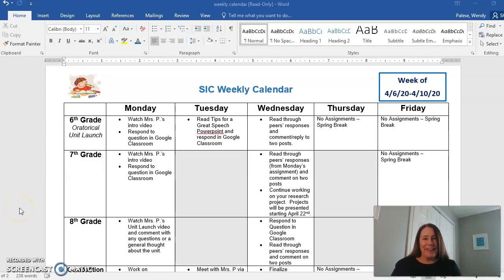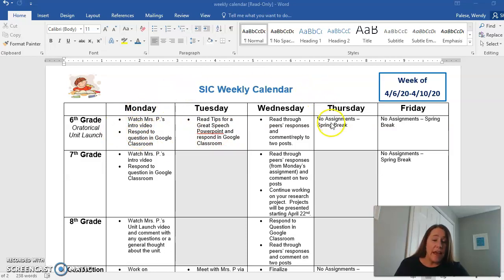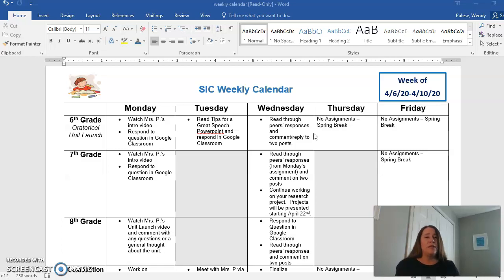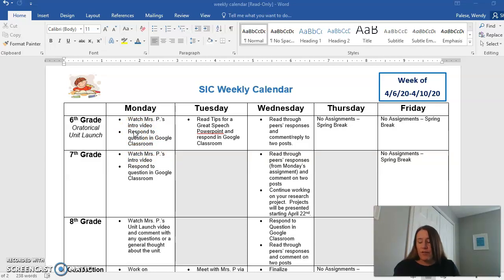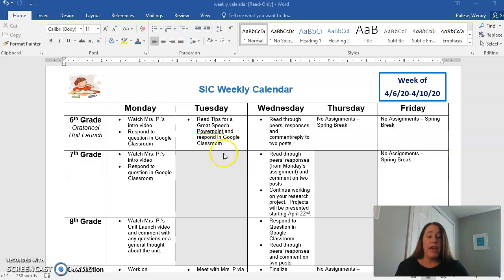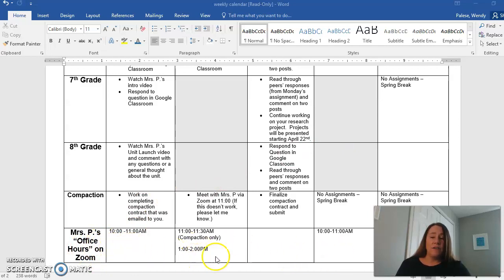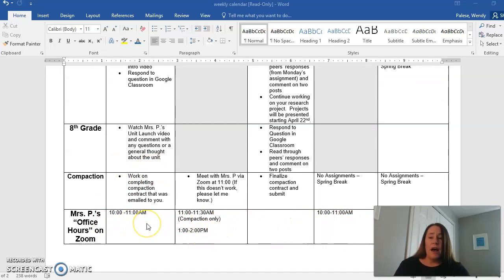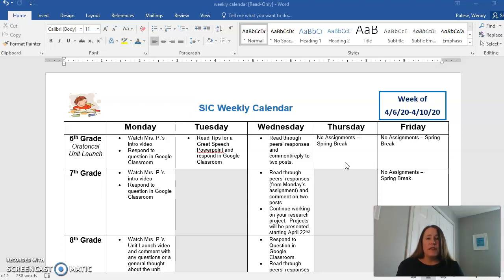6th grade 4-6